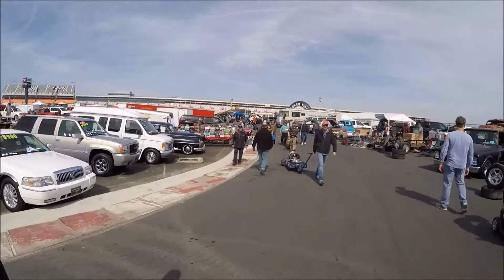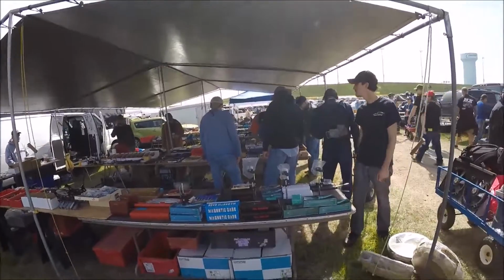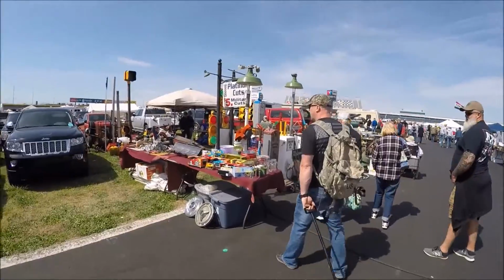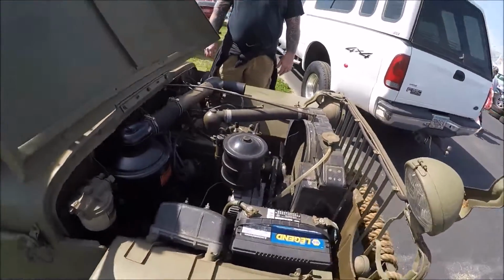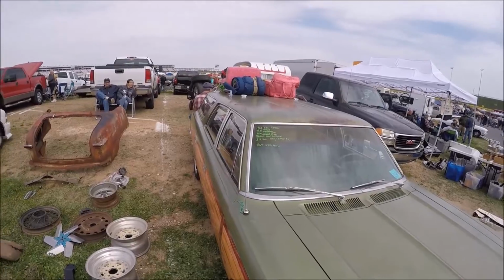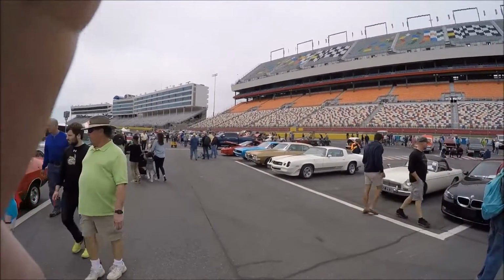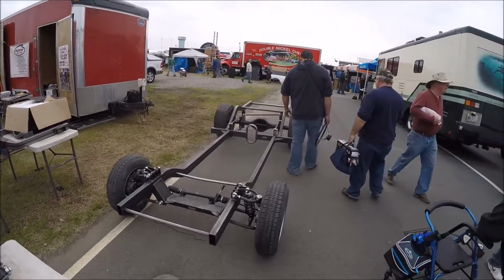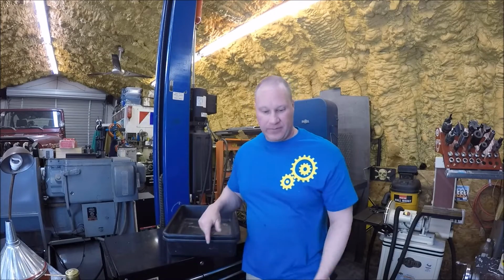Swap Meet & Car Show Charlotte Motor Speedway Spring 2018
Description Brought you guys along for the day. Didn't find any machinist tools to buy but did grab some odds and ends.